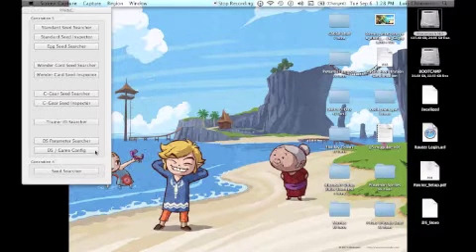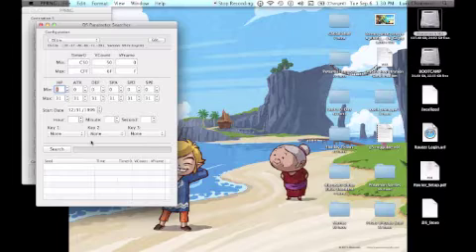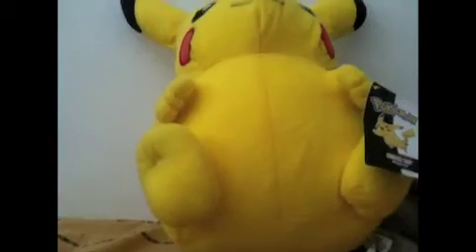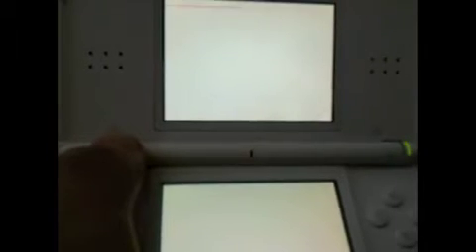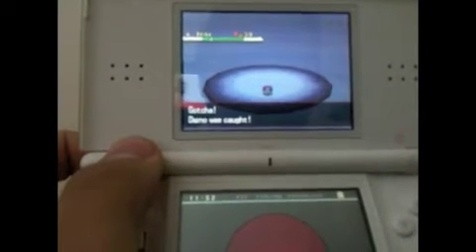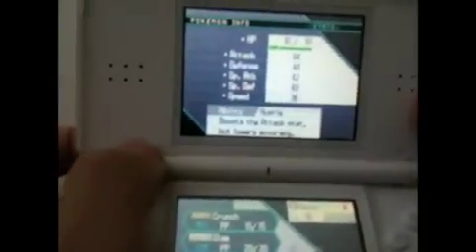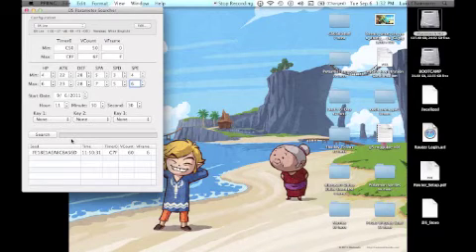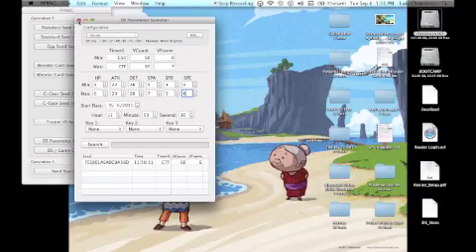RNG Abuse Using PPRNG--DS Game Configuration/Parameters Searcher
This video explains how to get your DS Game Configuration/Parameters, which are required for RNG abuse in Pokemon Black/White. This video uses PPRNG to assist those who wish to RNG abuse using Mac OS.

Important links:

= Smogon's 5th Generation RNG Abuse Help/Info
= chiizu's PPRNG (Currently Version 1.8.0)
= Fake GTS; great way to check Secret ID and IVs without an Action Replay

The basic requirements for non C-Gear RNG Abuse in B/W:
-Any form of Nintendo DS or 3DS
-PPRNG (for Macs) or RNG Reporter (for Windows)
-Retail cart of Pokemon Black/White

Any questions, ask away in the video.